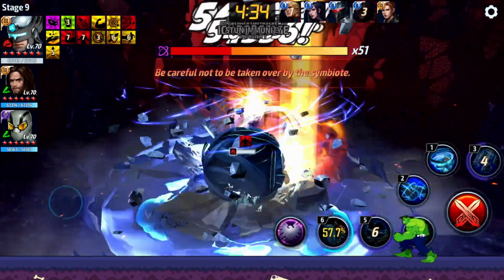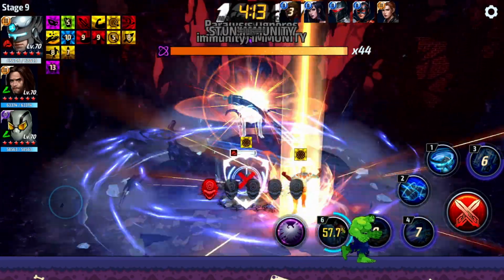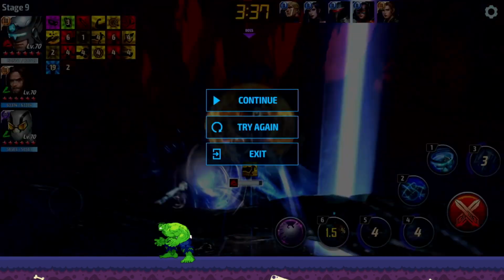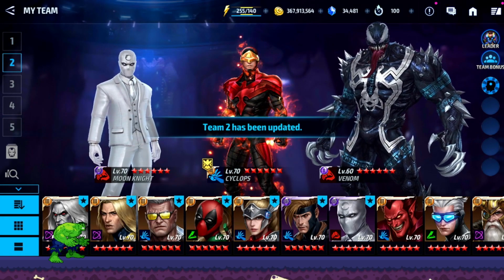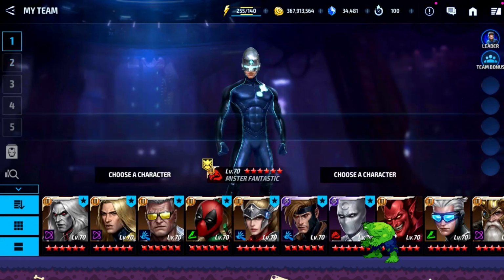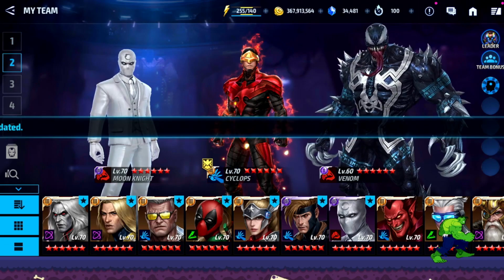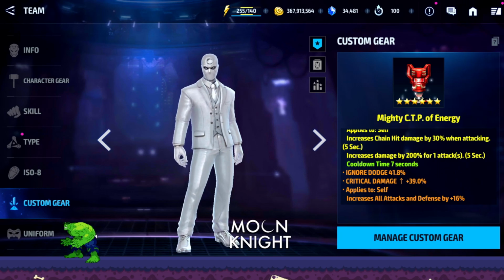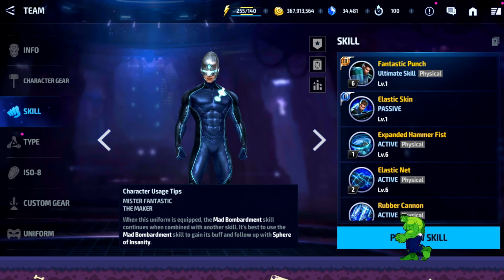I wish every rework would be this good! The Maker is insane. Knull 9 solo Marvel Future Fight